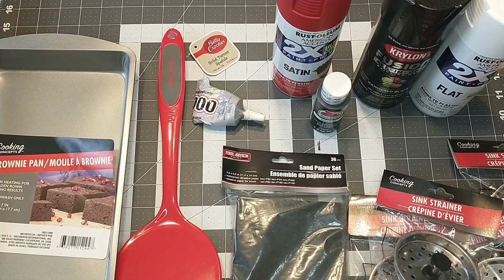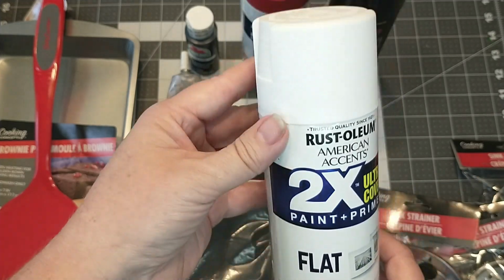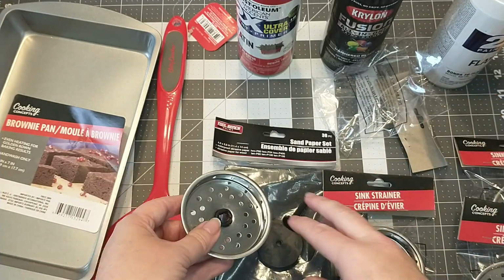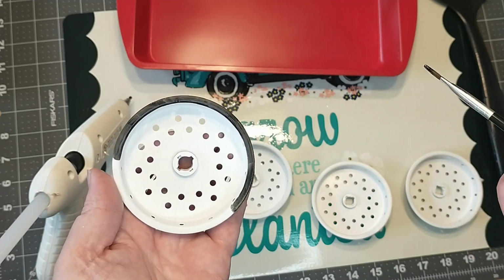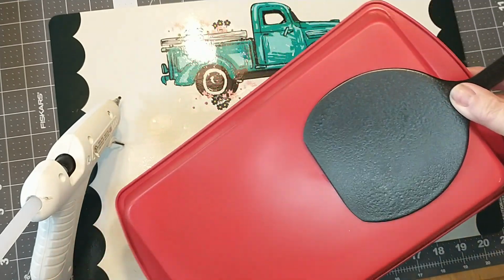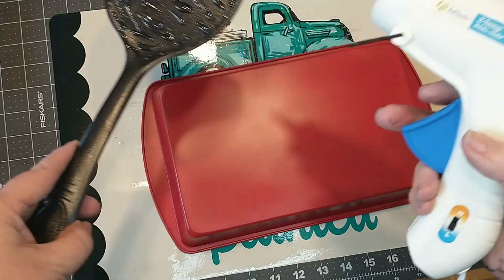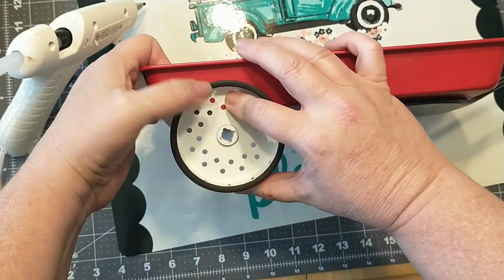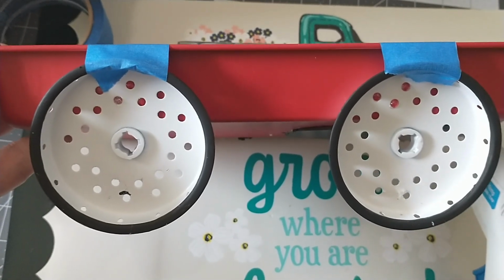CUTE WAGON DIY USING DOLLAR TREE ITEMS | JAMIE'S CREATIONS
In this video I show you how to turn a few items from Dollar Tree into a really cute wagon decor for indoor or outdoor use! Below is a materials list. I hope you enjoy the tutorial.

MATERIALS:
1 Brownie pan from Dollar Tree
1 Spatula from Dollar Tree
4 Sink strainers from Dollar Tree
Paint of your choice
Hot glue/glue gun
E6000 glue
Painters tape